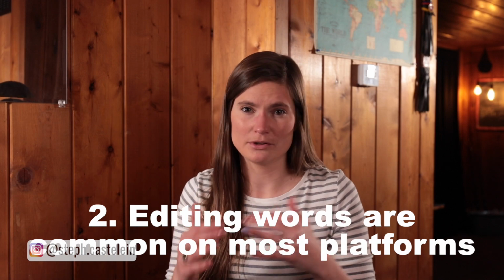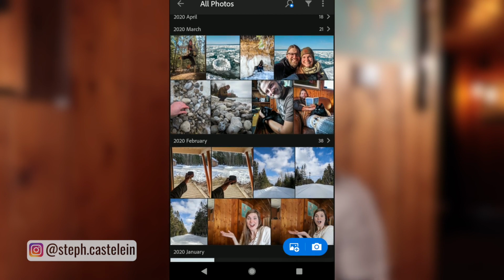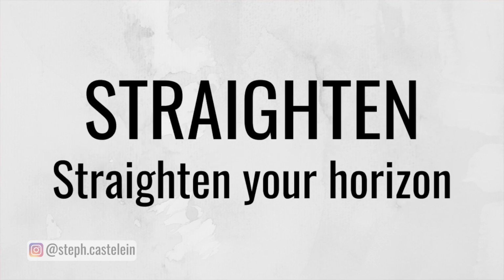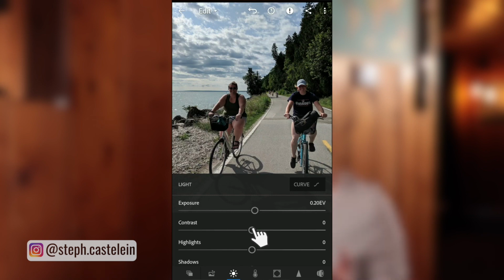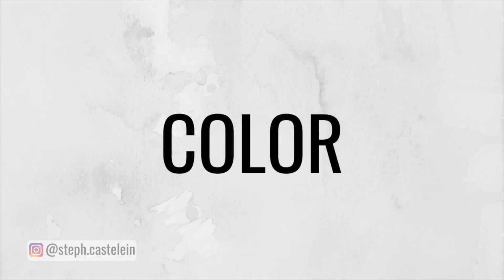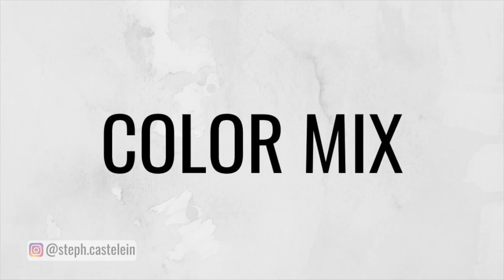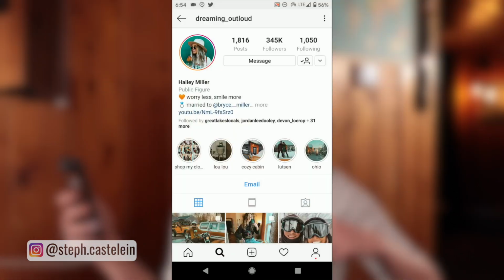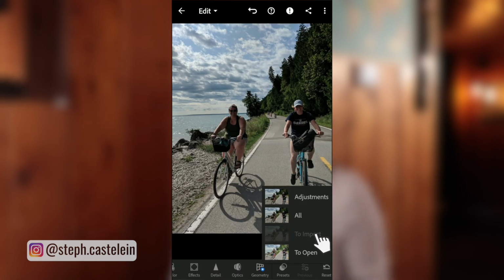EDIT PHOTOS ON YOUR PHONE! | Part 3: Editing tips, apps, and presets to make your mobile photos POP!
Hey hey! Here is Part 3 of the Phone Photography series…..Editing Basics! You’ve mastered your phone camera, you’ve learned new photography skills, and now you are on to the final step, editing your photos.

Editing helps bring your photos to life and can take a blah photo and turn it into one you’re excited about!

GEAR I USE:
►My Camera
►The lens I use
►Action camera
►Light Kit
►SD Card
►Home Hard Drives
►Travel Hard Drives
►Favorite Backpack